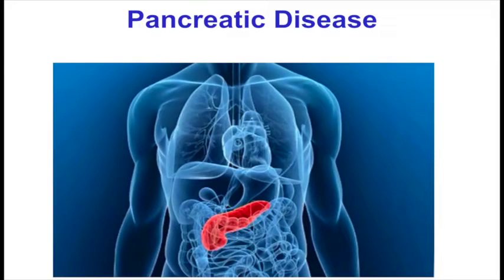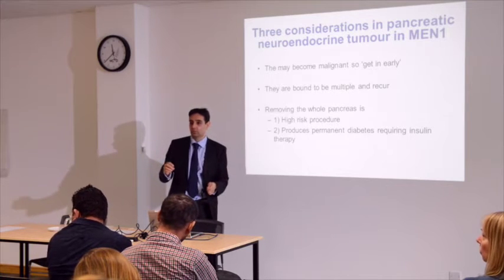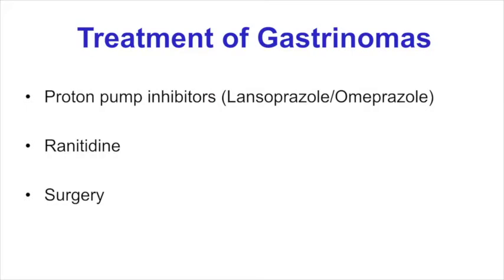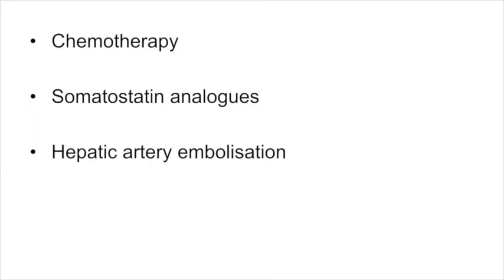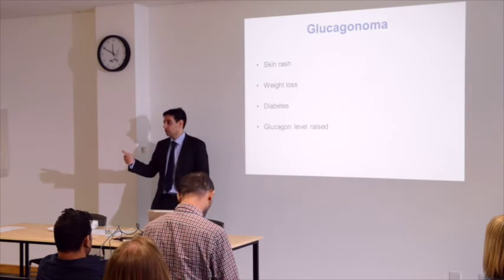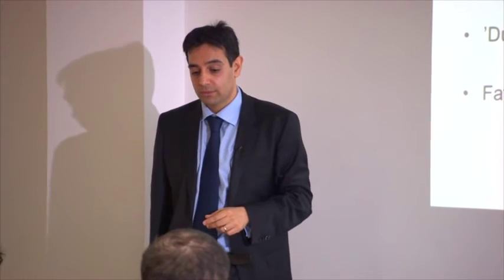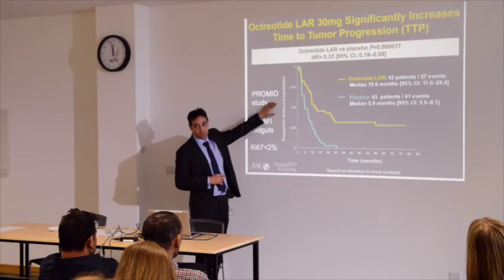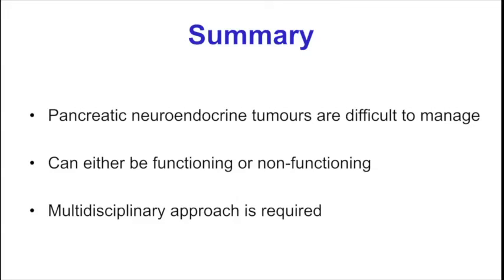MEN 1 Pancreatic Neuroendocrine Tumours - Dr Harvinder Chahal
MEN1 Pancreatic NET presentation by Dr Harvinder Chahal at the AMEND Annual Patient Information Day 2016, London